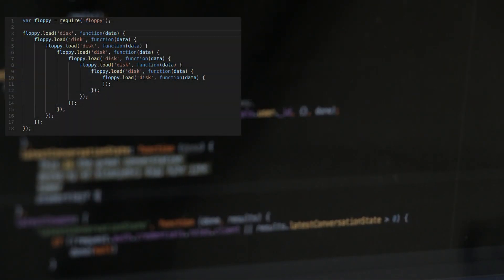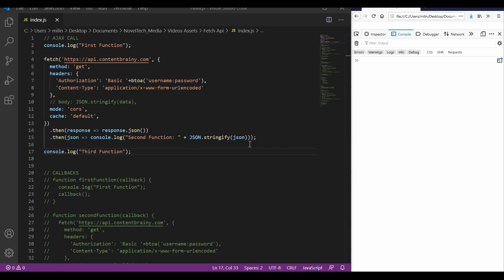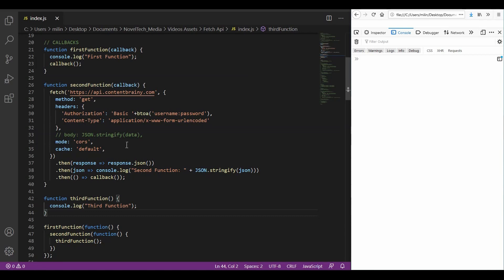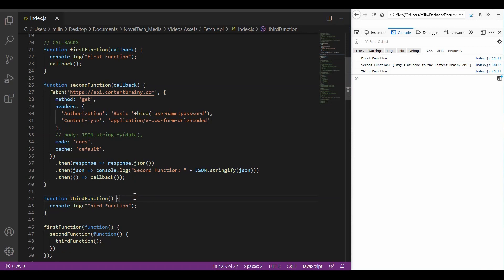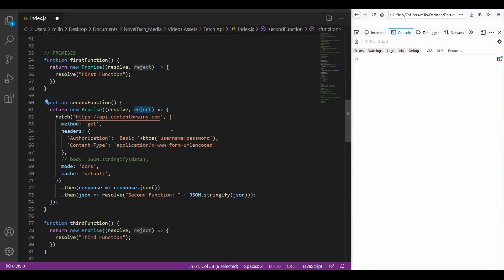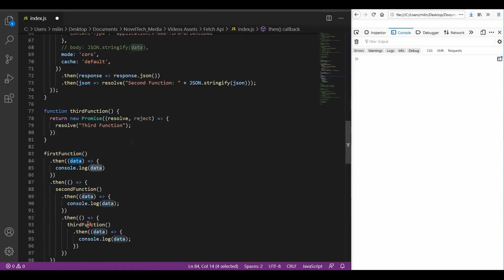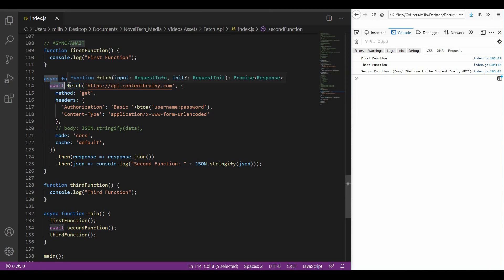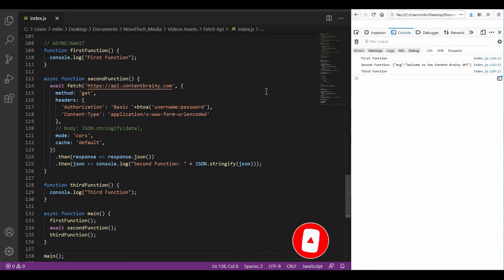JavaScript Callbacks vs Promises vs Async/Await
In this video i will explain the difference between using Callbacks, Promises and Async/Await in JavaScript. We will go through an example that shows how the same code can be written in 3 different ways.

Many people have a wrong understanding of this topic. JavaScript is always synchronous and single-threaded. It is only asynchronous in such a way that it can make for example Ajax Calls which run in the background and do not interrupt other parts of the code from executing. This mostly happens during server requests while waiting for data.

Describing JavaScript as asynchronous is perhaps misleading. It's more accurate to say that JavaScript is synchronous and single-threaded with various callback mechanisms. Single-threaded and Synchronous means one at a time i.e. one line of code is being executed at a time in order the code appears. JS has Callback functions whose purpose is to allow JS to behave asynchronously so further parts of JS can run while waiting for a JS function that has been executed (for example a GET call) to return a response, JS will continue to run until the browser has an answer at that point the event loop aka the(browser) will execute the JS code that calls the callback function.

This video should give you an overview of the main differences between JavaScript Callbacks vs Promises vs Async/Await.

Learn everything from creating Ads to configuring your own cloud infrastructure! Use